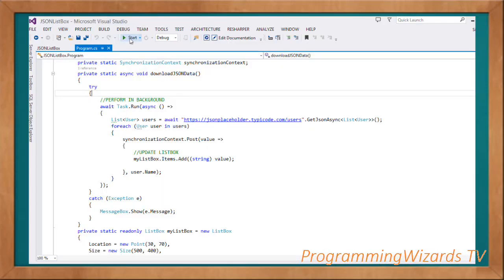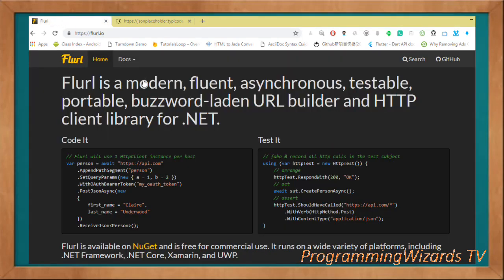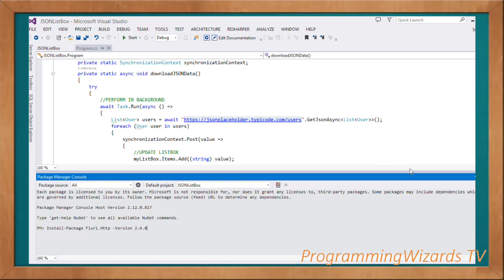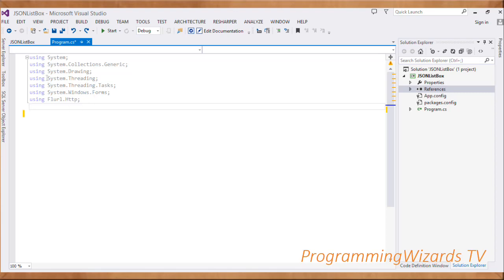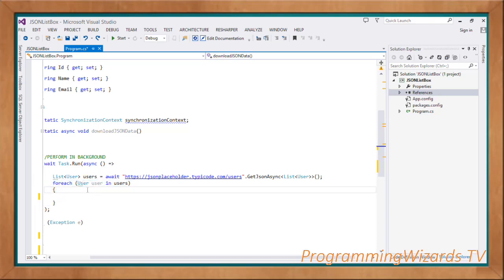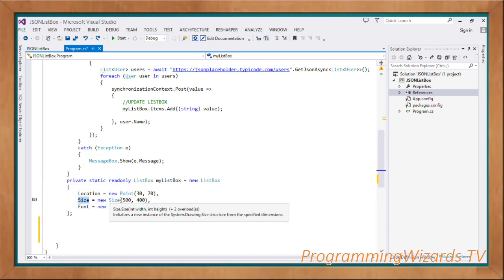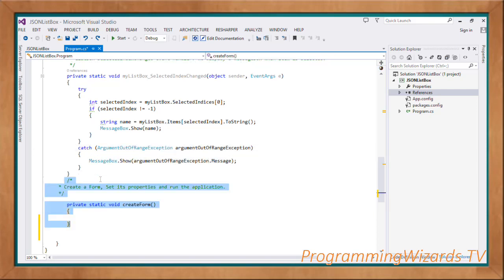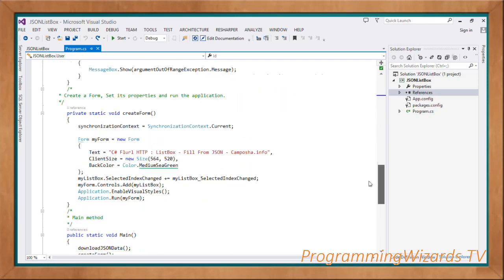C# S4E4 : Flurl HTTP - Fill ListBox from Online JSON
Flurl HTTP ListBox and JSON tutorial and example. We see how to populate a c# windows form listbox from json data via Flurl http. We will be using async-await to download our json data from the web asynchronously. This means our windows form will remain responsive.

This is a C# tutorial. We want to explore the a HTTP Client library called Flurl. We will use this library together with async await to asynchronously download JSON data and bind to a  windows forms listbox. This is asynchronous meaning that the user interface remains responsive. The JSON data we are downloading is online. We will be mapping a JSONObject into a C# POCO class.

We will be using the Flurl http library. Flurl is a http client.

### What is Flurl?

Flurl is a modern, fluent, asynchronous, testable, portable, buzzword-laden URL builder and HTTP client library for .NET. Flurl is available on NuGet and is free for commercial use. It runs on a wide variety of platforms, including .NET Framework, .NET Core, Xamarin, and UWP.

Let's start.